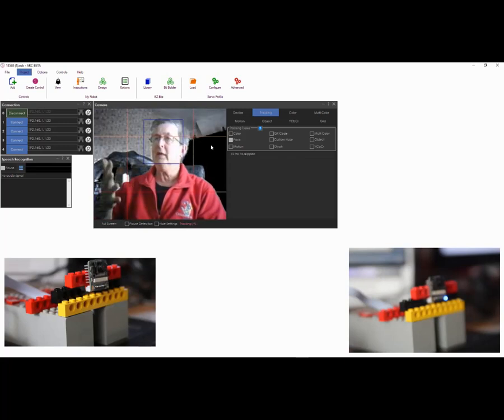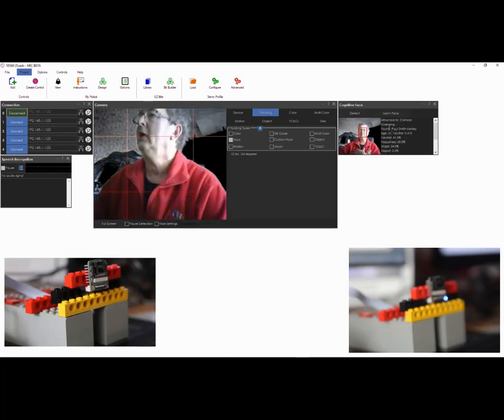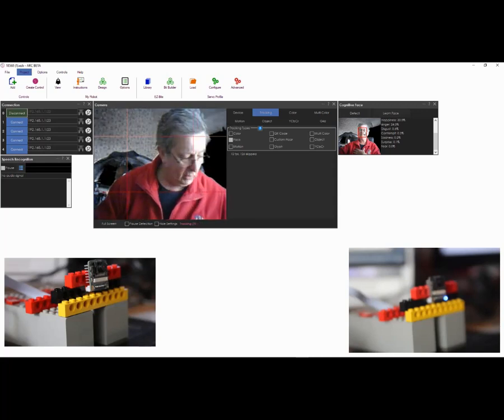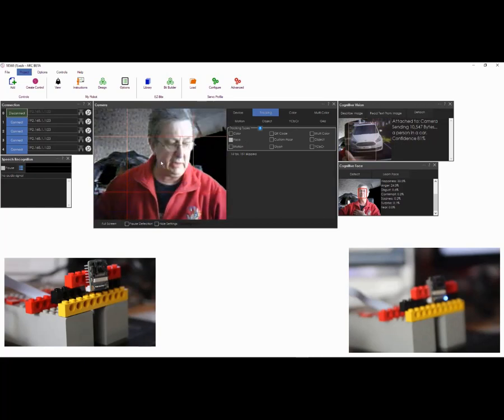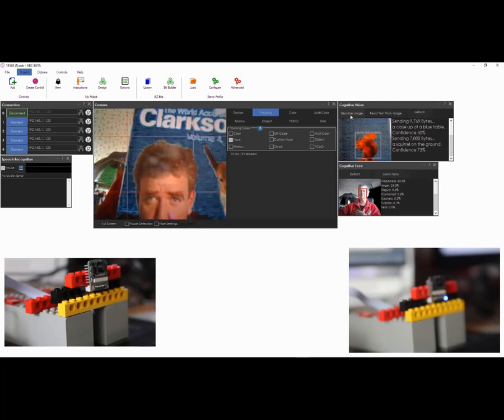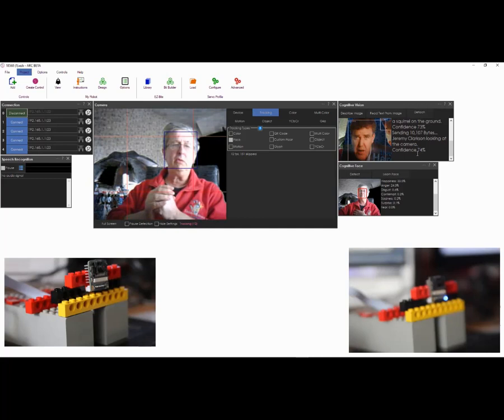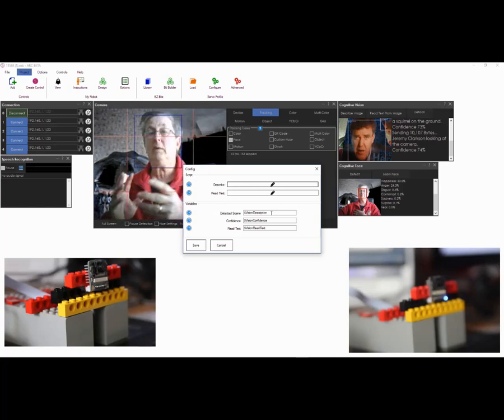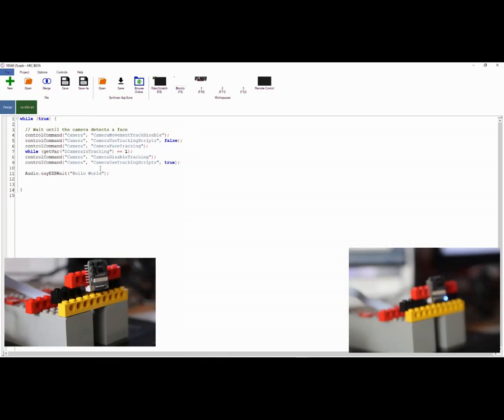Robo Smart Cam Part 2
In this episode we will look at some of the smart capabilities of our camera